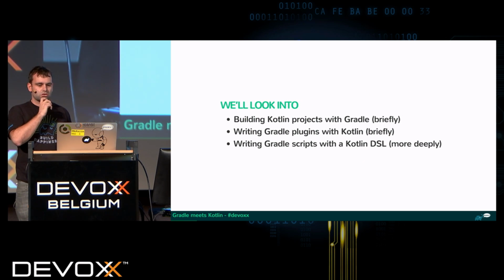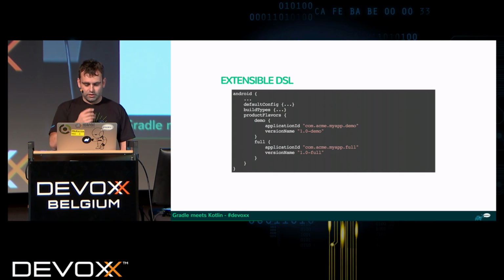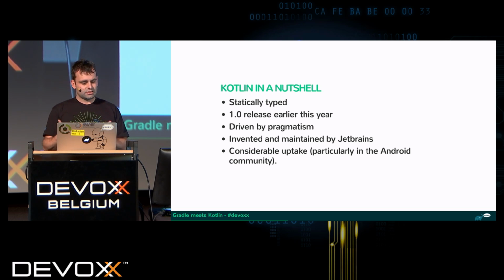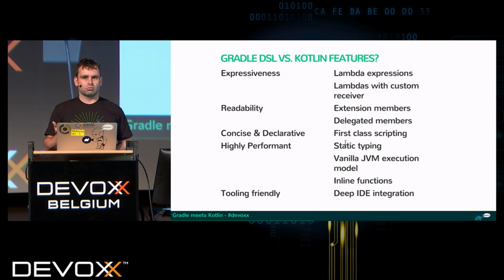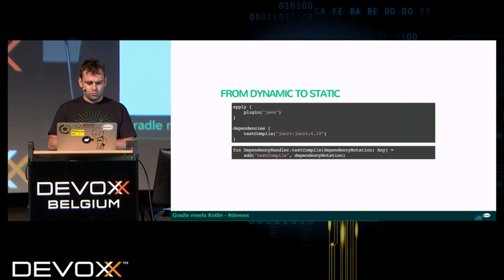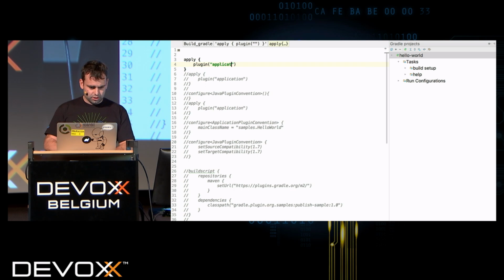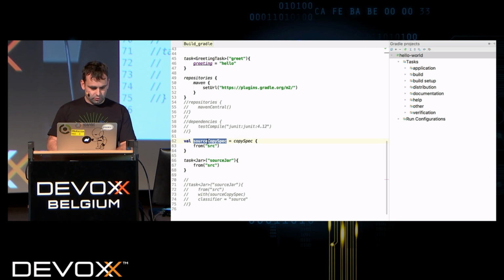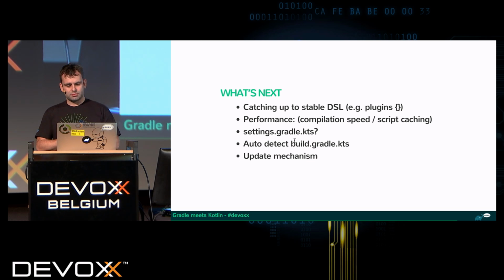Gradle meets Kotlin by Rene Groeschke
The requirements for build automation are constantly growing these days as having a well designed continuous delivery pipeline is essential to deliver features and bugfixes quick to customers. This growing complexity results in more complex custom build logic. This causes developers and build authors to invest more in custom build logic which should be a pleasant experience as writing production code. With Gradle now supporting Kotlin, a statically typed and pragmatic language for the JVM, for writing Gradle build scripts, build masters can easily detect potential misconfigurations at compile time which can reduce problems at runtime dramatically. Kotlin ships with first class IDE support for Eclipse and IDEA that allows more sophisticated tooling support for editing build logic than you have ever seen before by supporting auto completion, documentation lookup, refactoring etc.

The last couple of months the Gradle Team and the Kotlin team have collaborated closely to provide a great expericence to Gradle users. In this session we’ll take a closer look on the Kotlin based Gradle DSL and the IDE support. Furthermore we discuss best practices and future plans.

Rene Groeschke
Apart on working on the Gradle core, René supports teams all over the world to deliver better software faster by giving in depth Gradle classes and providing remote and onsite support on implementing software automation, continuous delivery and continuous integration patterns.

Understanding software development as a craftsmanship, he loves getting out of his comfort zone, learn about new tools, technologies and techniques.

From time to time he’s involved in other open source projects or he’s talking at different local usergroups and international conferences. Earlier he shared his passion and experience with bachelor students lecturing agile methologies. He's also one of the founding members of the famous hackergarten initiative.

[STH-6071]